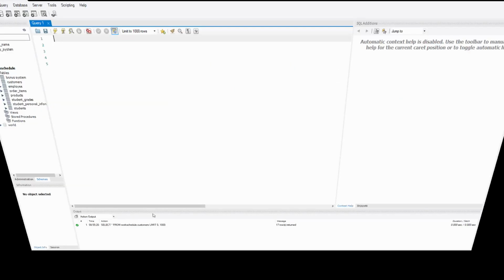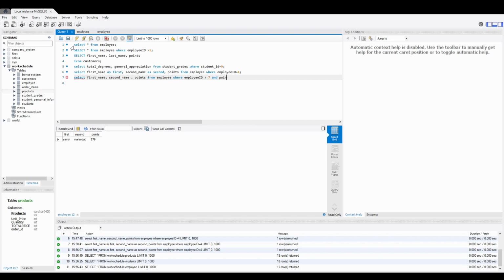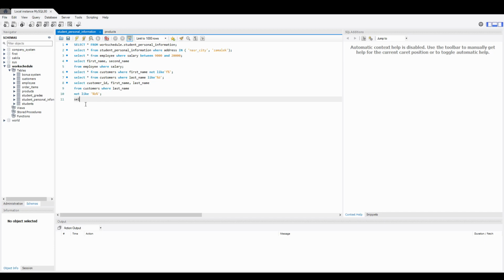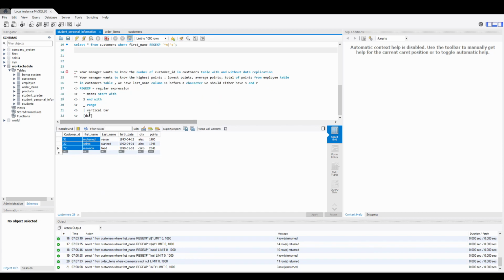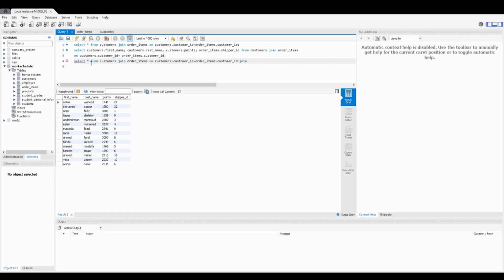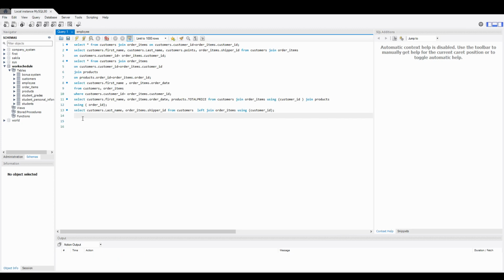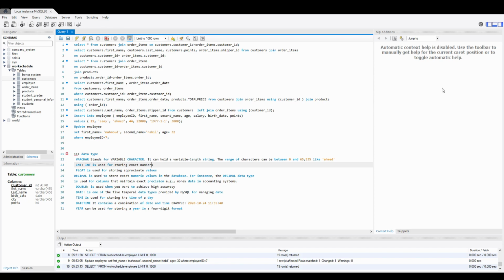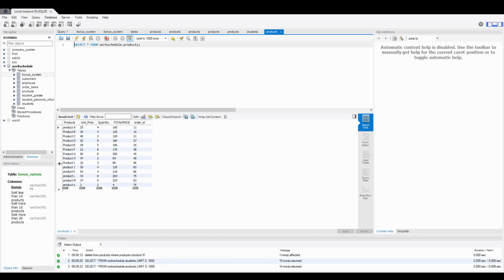MySQL Tutorial [Basics of Database course] - Just in 1hour - for beginners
In this course we will discuss :
- how to create database
-how to create tables inside the database
-how to retrieve information from tables
-how to insert data into the tables
-how to update or modify the data inside the tables
- how to delete or drop tables from database